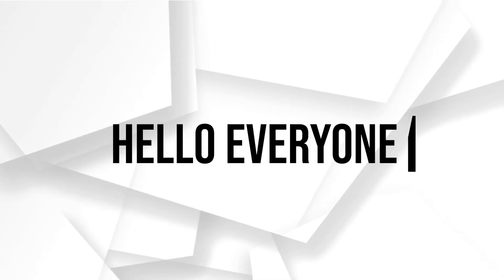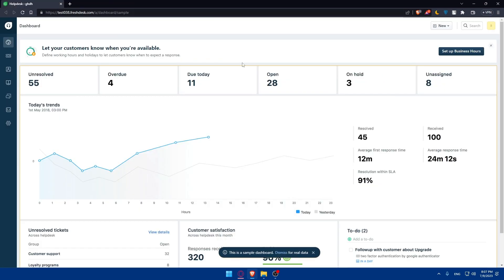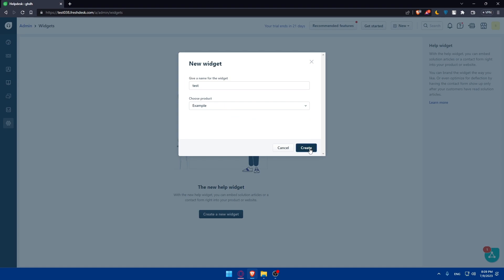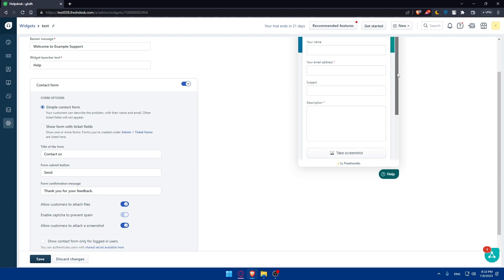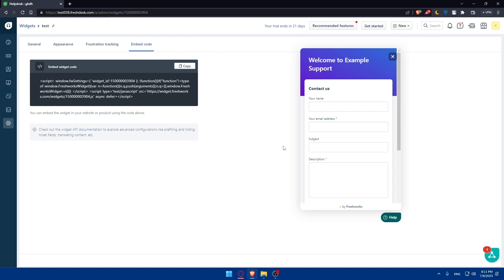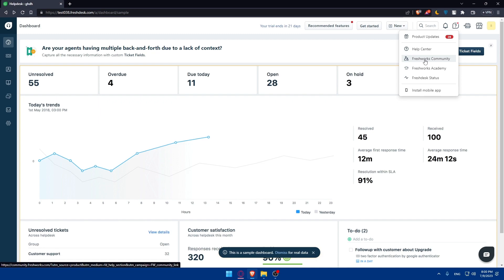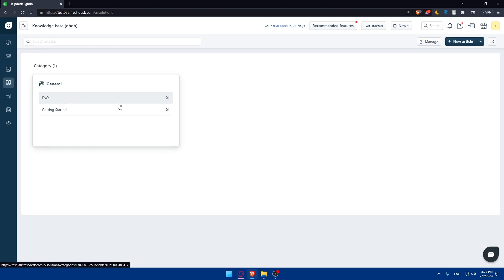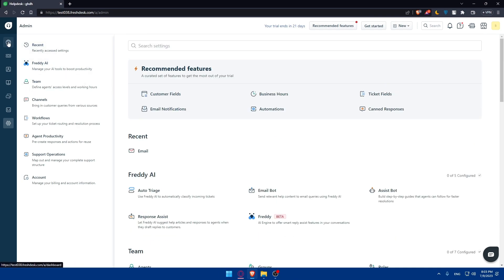How To Integrate Freshdesk With Your Website 2025! (Full Tutorial)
Today I show how to integrate freshdesk,freshdesk,integration,freshdesk integration,how to automate